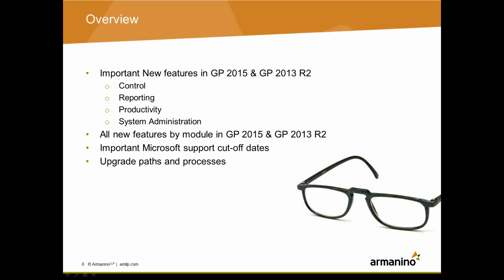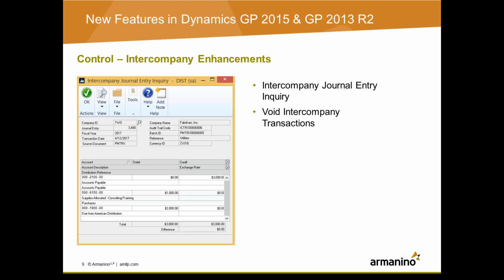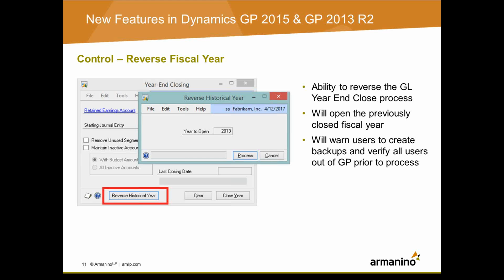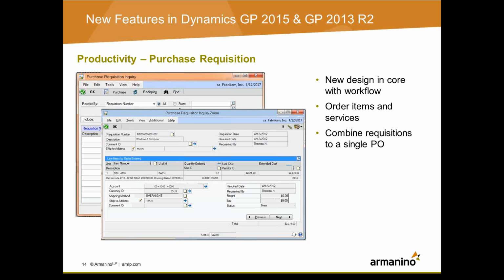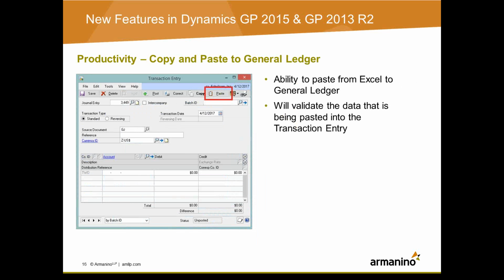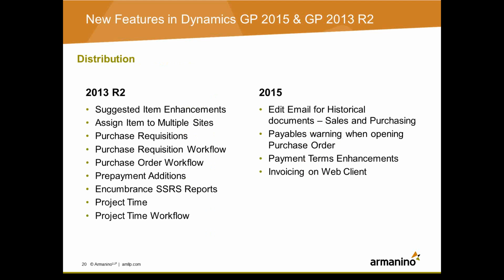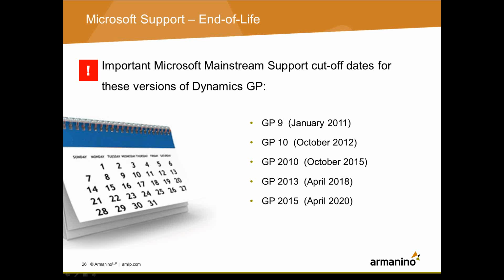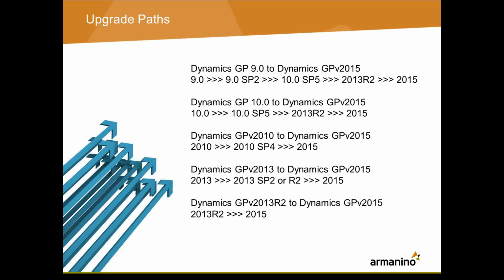Dynamics GP Tips Tricks Whats New in Dynamics GP 2015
Discover the new features and key updates for the latest Dynamics GP releases to enhance your productivity, reporting, control and system administration.

We will discuss the key changes with the release of GP 2015 and essential features of GP 2013 R2, with comparisons to past versions. It will also cover upgrade paths, support deadlines and changes in the GP system.